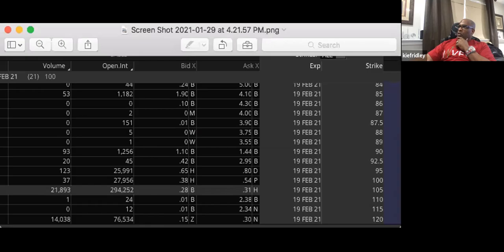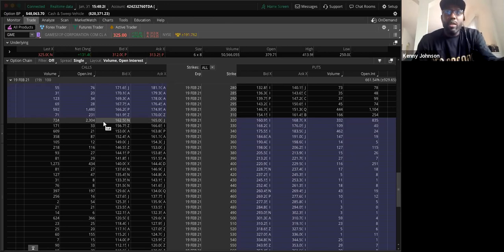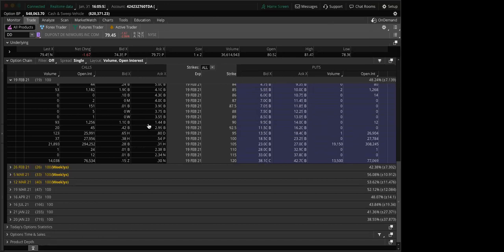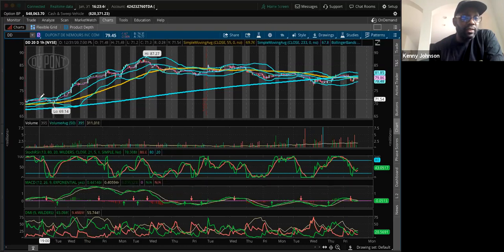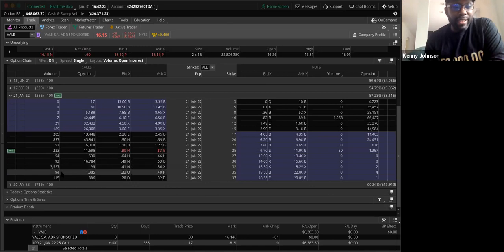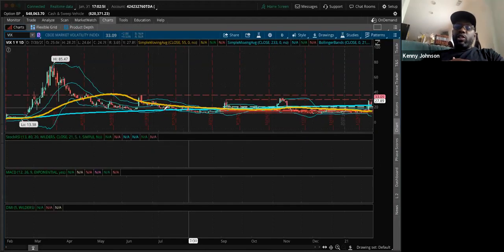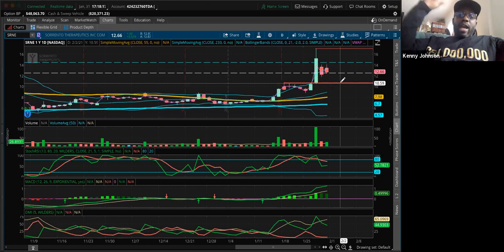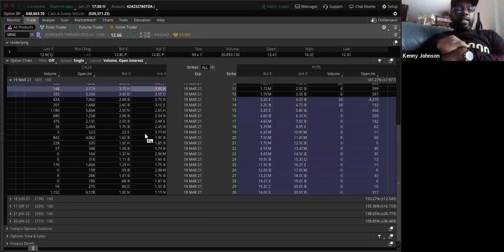01 31 21 Wealth Class - Options Talk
A conversation with like-minded friends trying to create financial FREEDOM thru options. Join the conversation!